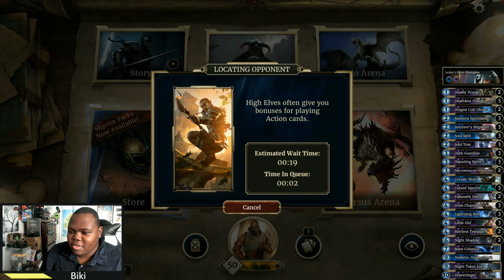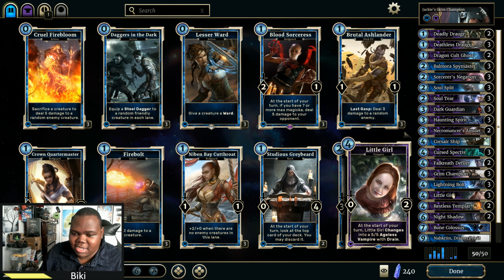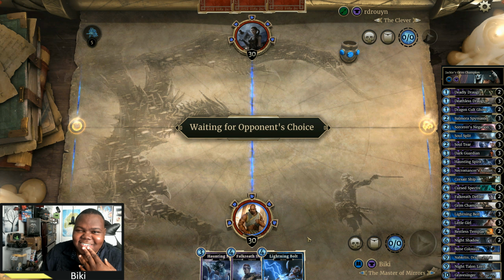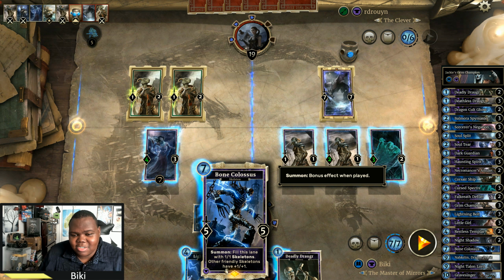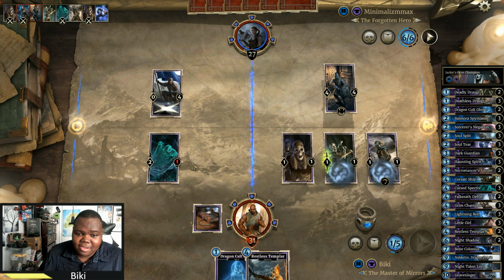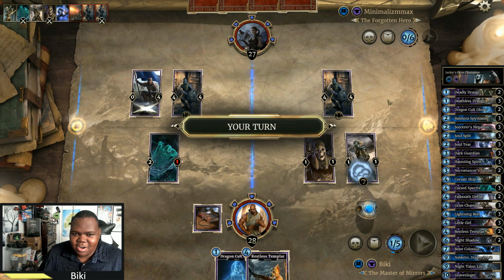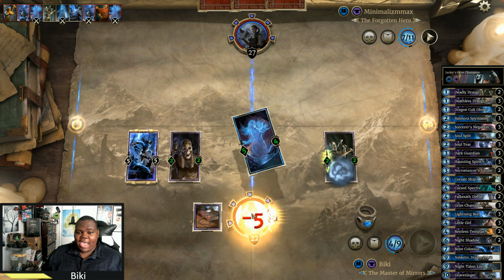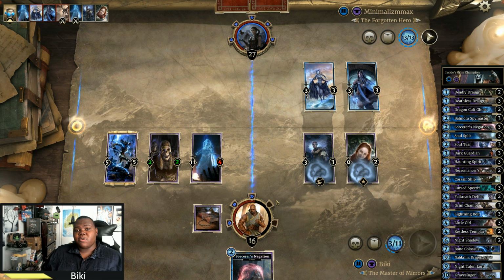Community Requested Undead Themed DECK BUILD 📜The Elder Scrolls Legends | Jackie's Grim Champion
Shout Out To Jackie For Idea & Motivation To Make A Undead/Spirit Themed Deck 📌Deck List
The goal of this channel is to showcase the game from it's path from beta to full release and beyond. There will discussion about patches, deck build and community sounding the game. On top of this there will helpful Guides & tips for both advance & beginner players.

The Elder Scrolls: Legends is a strategy card game that explores the series’ characters, creatures, deities, and lore. Whether you have 10 minutes or ten hours, Legends provides a variety of gameplay modes and challenges that are easy-to-learn but difficult to master. Built with all levels of players in mind, Legends offers accessible gameplay for beginners who want to jump in and get started quickly, and the game’s depth keeps expert players engaged. With a wide variety of deck types and strategies, no two games are ever the same.